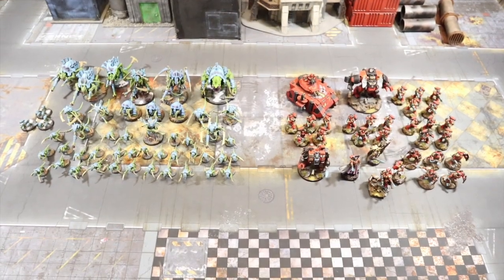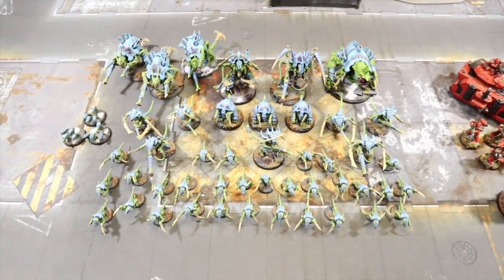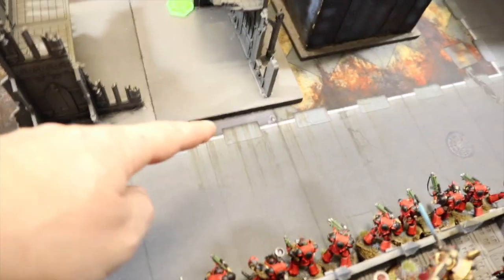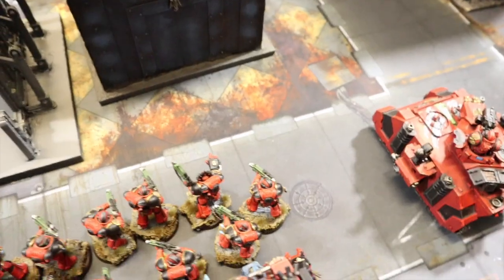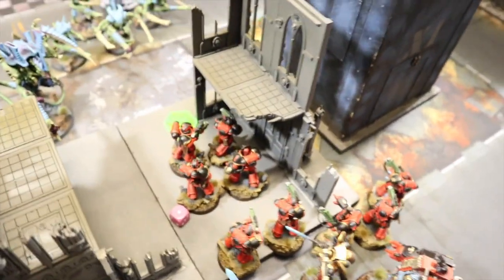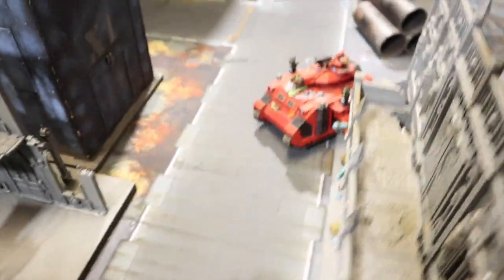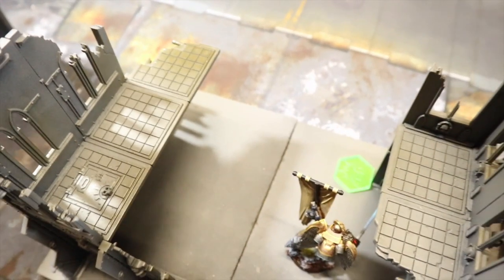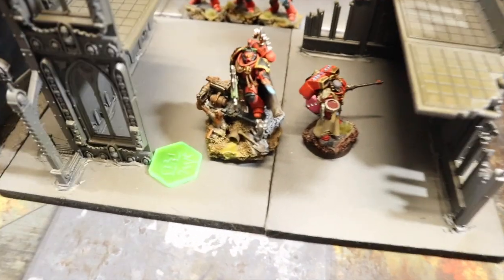40k battle report Blood angels vs Tyranids, psychic awakening blood of baal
The Blood angels send a force to repel the endless tides of Tyranids in a beach head mission, using psychic awakening blood o ball rules, 40k battle report